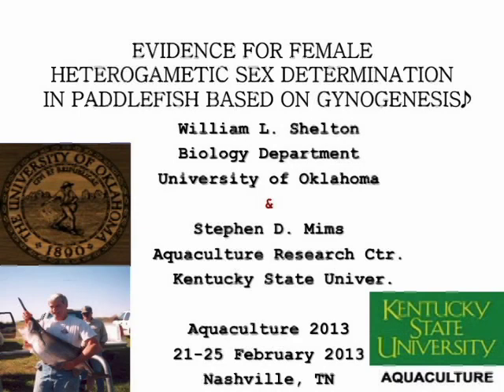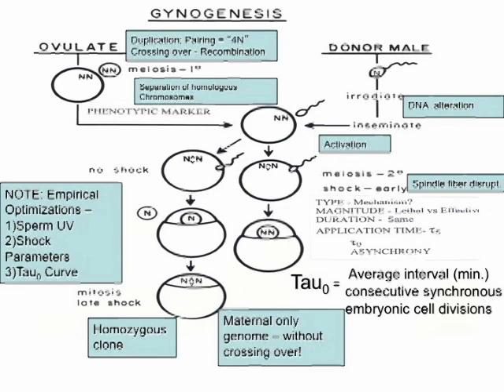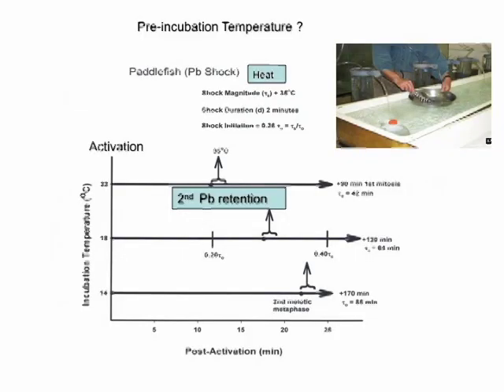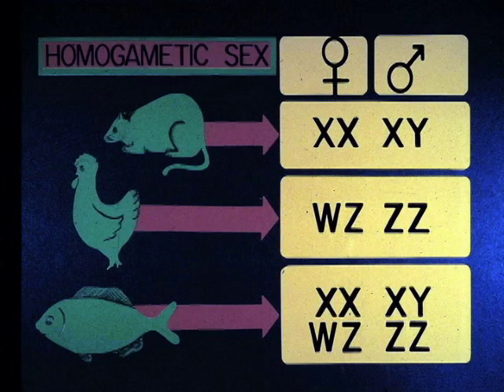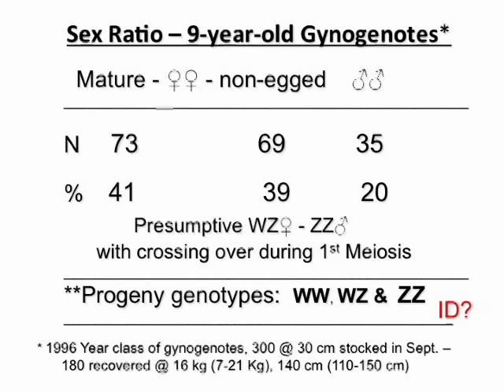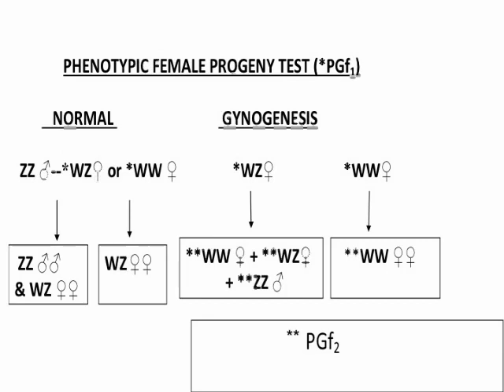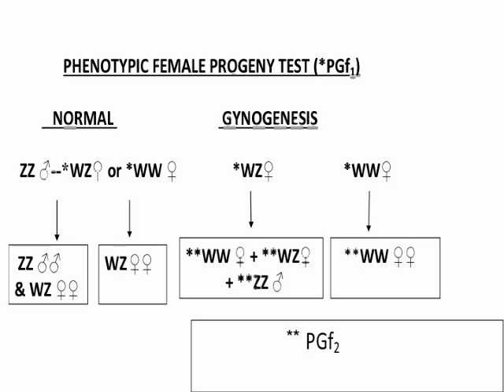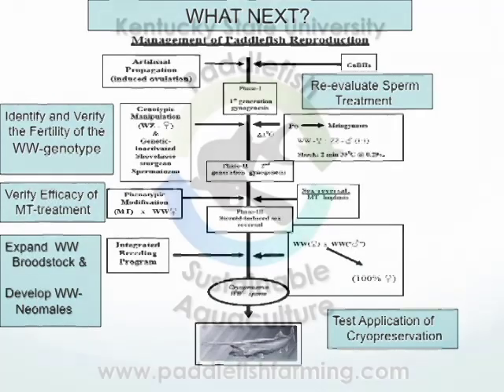WAS 2013 Paddlefish Session: Evidence for Female Heterogametic Sex Determination in Paddlefish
Presenter/Author: William Shelton and Steven D. Mims